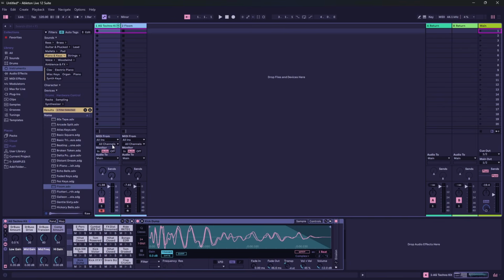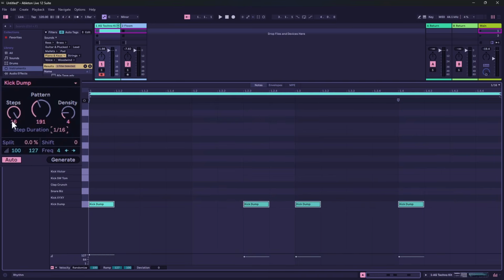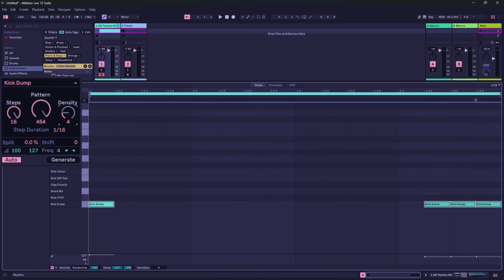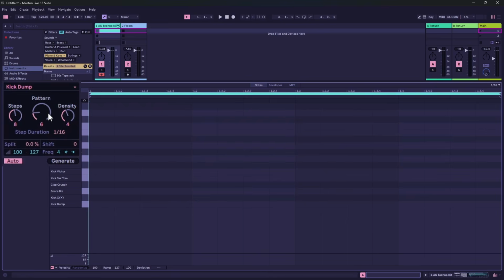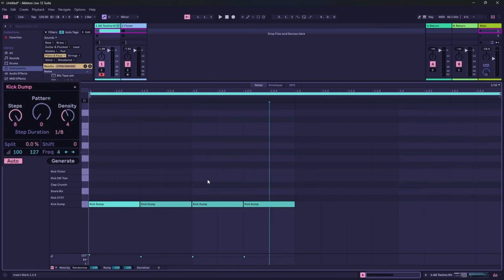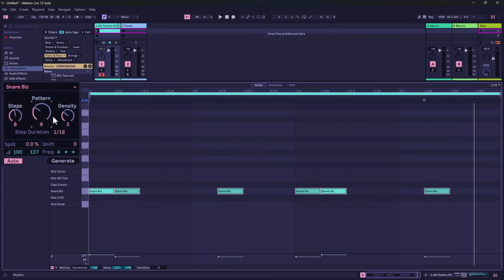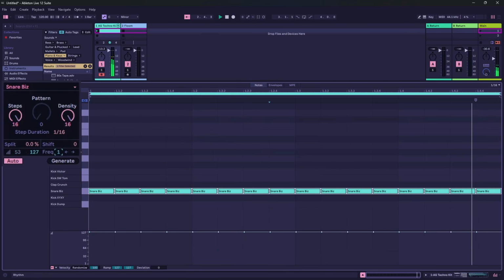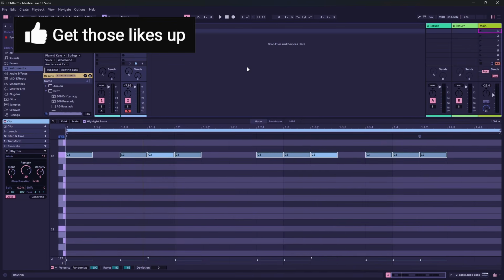A guide to ABLETON RHYTHM generator- tutorial walk through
timecodes:
0:00 - Intro
0:32 - Basic controls
06:05 - Predictability
08:56 - Split & Shift
10:29 - Velocity & Freq